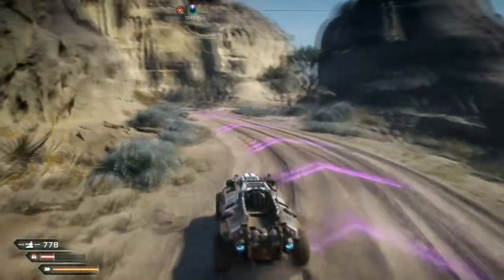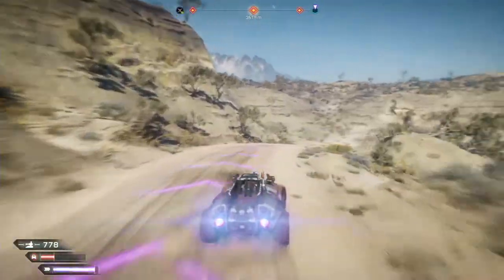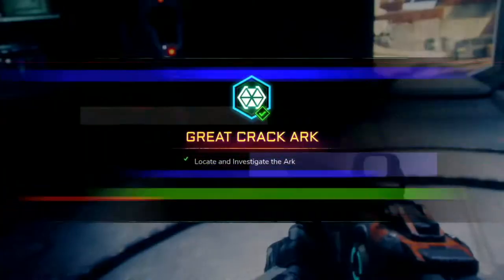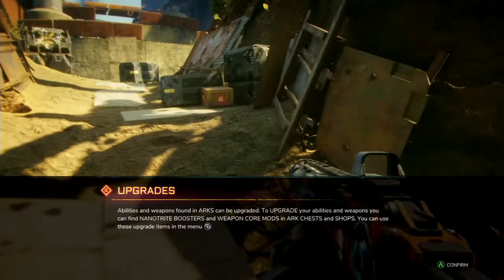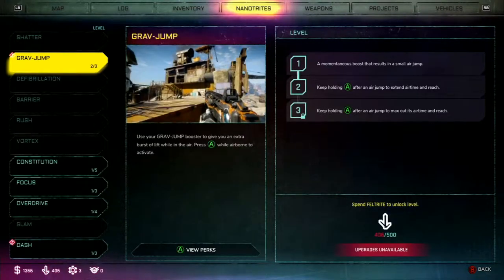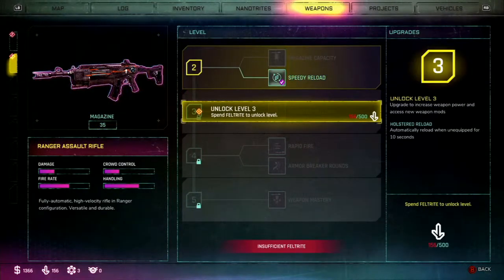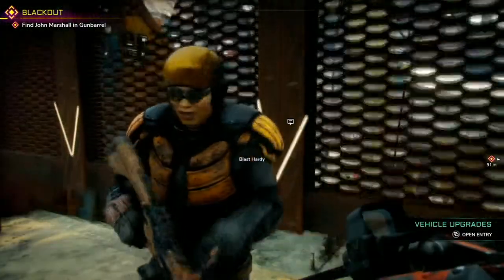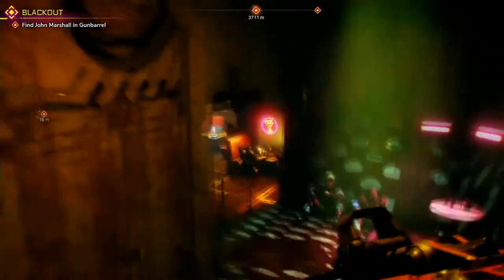Let's Play Rage 2 Part 3 Some Side Stuff